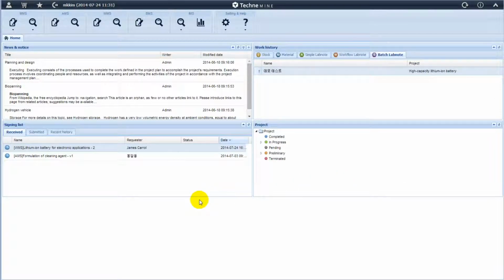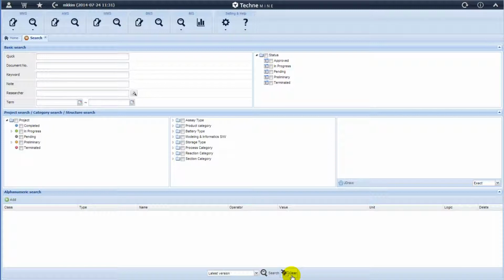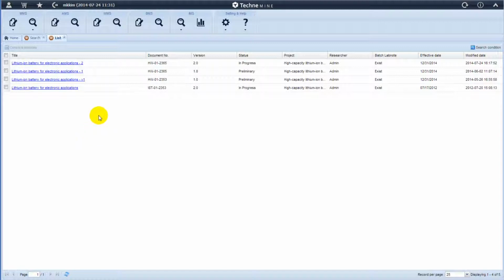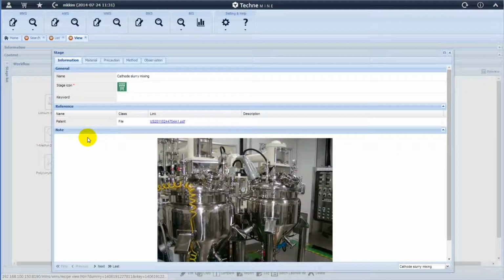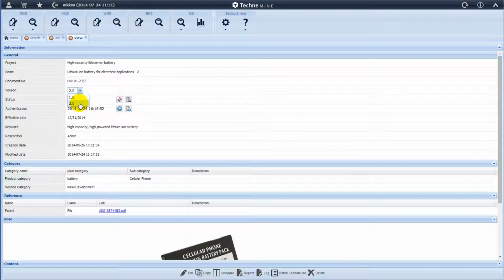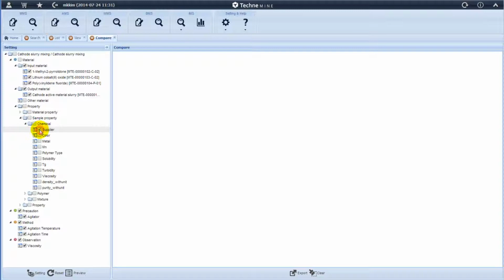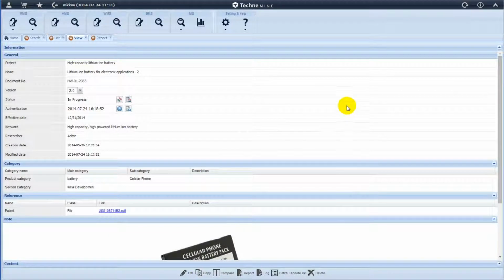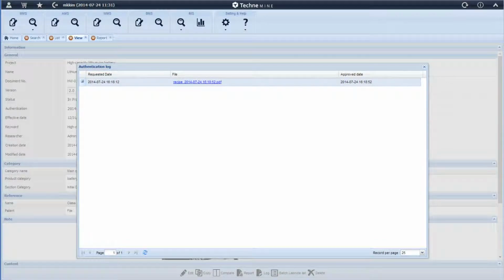TechneMine 2.1 - Search and Manipulation of Workflow Labnote with WMS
Workflow Management System (WMS) defines and maps complex multi-step R&D workflows, and also manages operations, process conditions, analytical and statistical quality information about materials and formulations.  WMS empowers researchers to build dynamic recipes, consisting of unit functions and multi-stage processes that mimic production and development workflows.

In this tutorial, we'll learn how to search and manipulate Workflow Labnote.